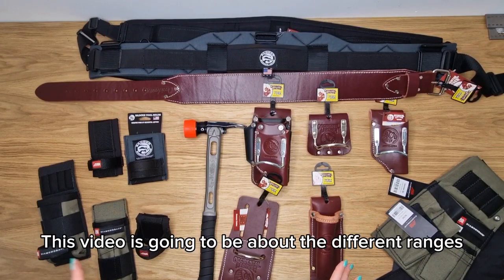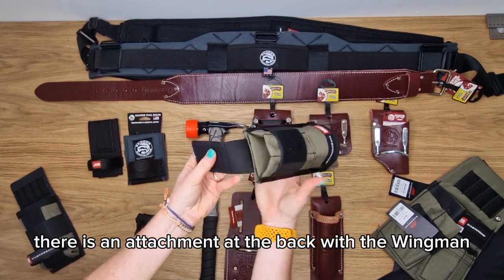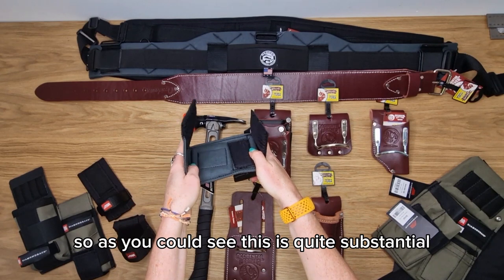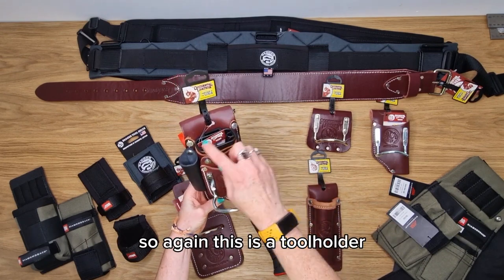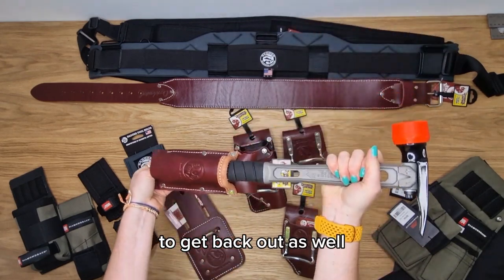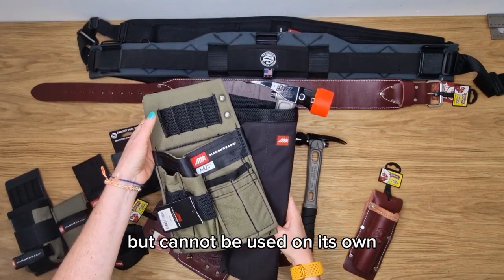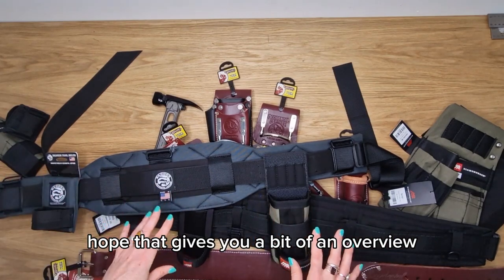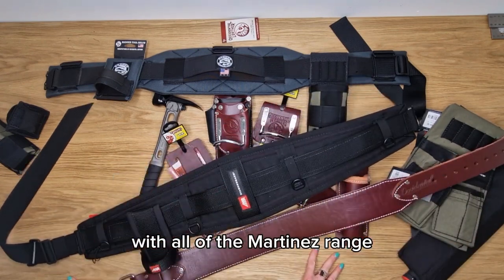Hammer Loop comparisons | DiamondBack Toolbelts, Badger Toolbelts & Occidental Leather Toolbelts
TF Lucy talks through the hammer loops which we sell from DiamondBack Toolbelts, Badger Toolbelts & Occidental Leather Toolbelts. We use the Martinez M1 15oz hammer with a curved grip to see how easily it goes into each hammer loop.

0:00 Overview of the video
Hammer loops by brand
0:26 DiamondBack Toolbelts
02:22 Badger Toolbelts
03:08 Occidental Leather
05:48 DiamondBack Hammer holster system
06:39 How hammer loops attach to different belt brands